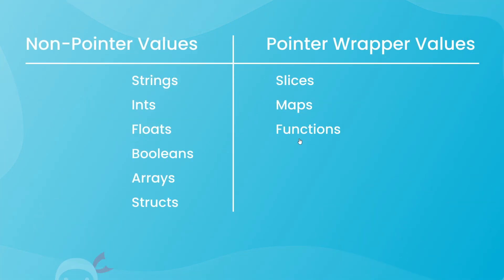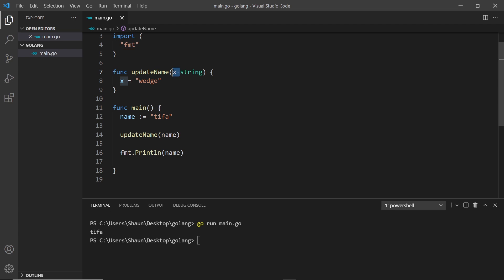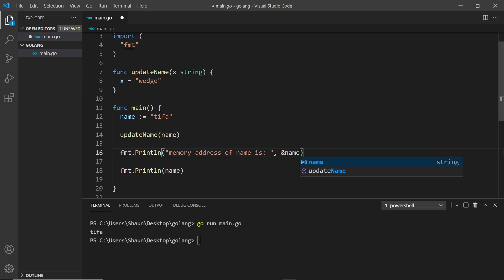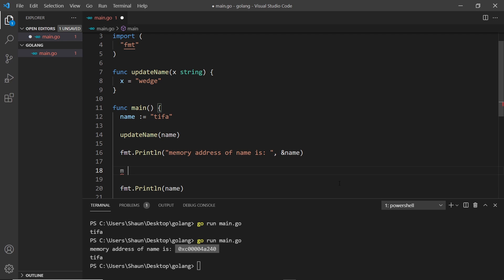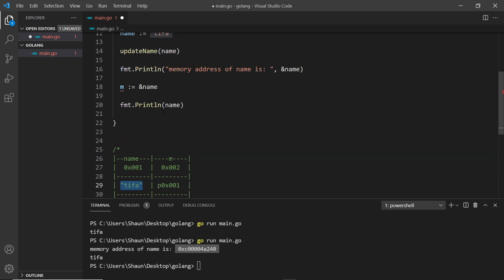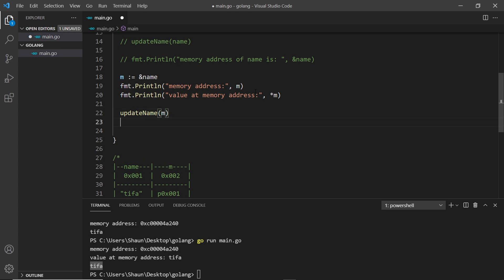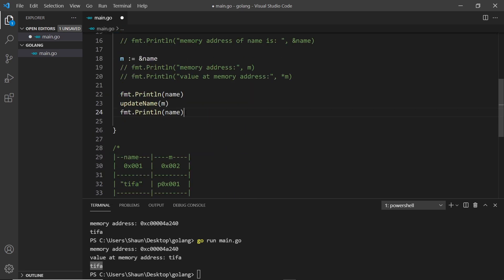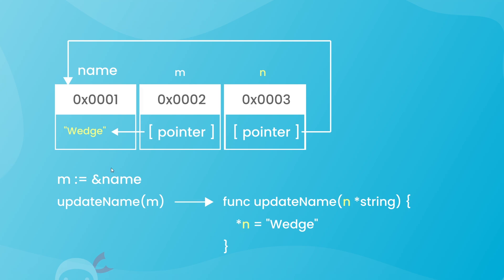Go (Golang) Tutorial #14 - Pointers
In this Golang tutorial you'll learn about pointers and how to use them as arguments in functions.